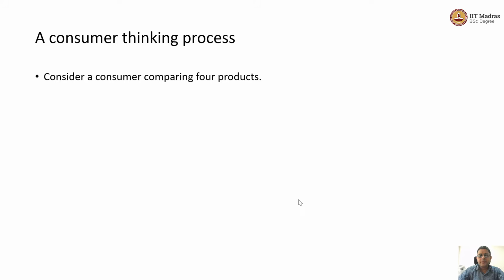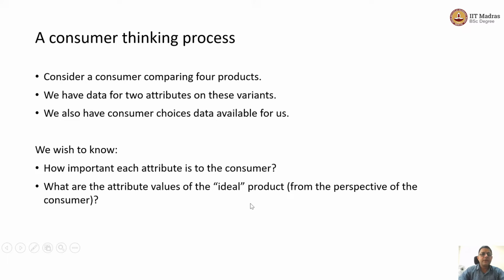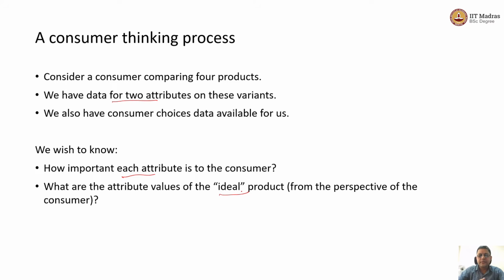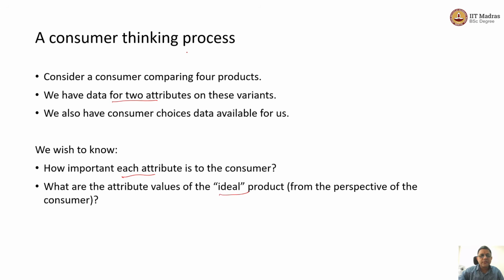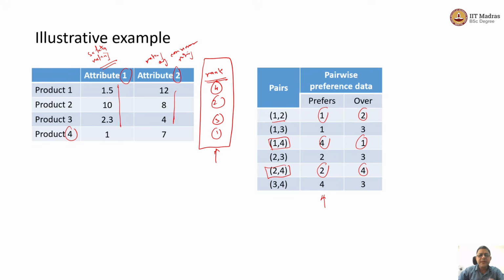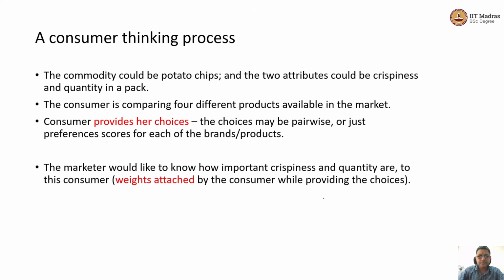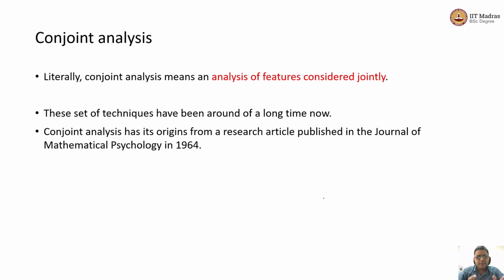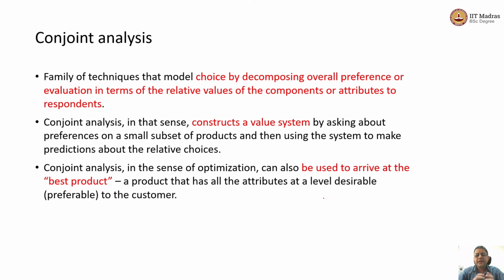L50: Consumer choice models | introduction to conjoint analysis for marketing insights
Video Overview
Dive into the world of Consumer Choice Models. This lecture introduces how consumers make decisions using Conjoint Analysis, a powerful tool in marketing analytics. Moving beyond traditional economic theory, we focus on quantifying consumer preferences to guide product development. Learn how to identify the value consumers place on specific product features and how to apply this insight to design better offerings and improve market fit.